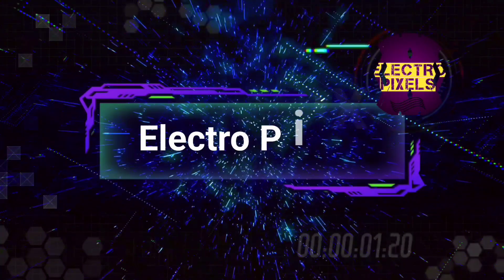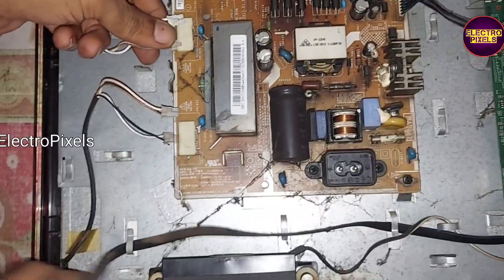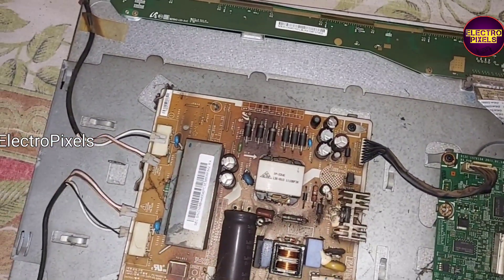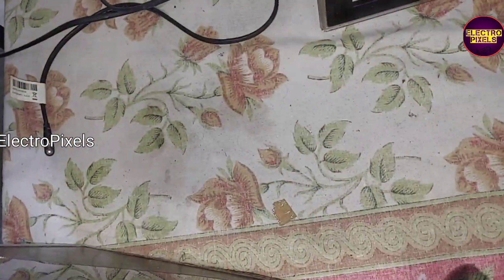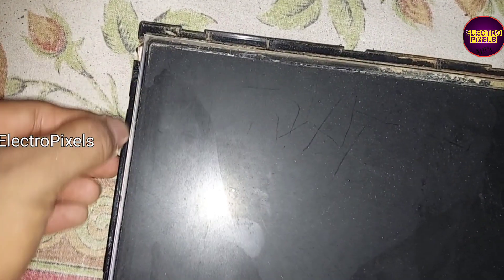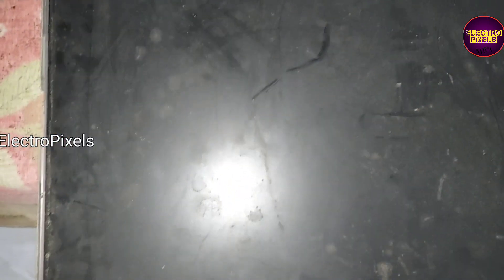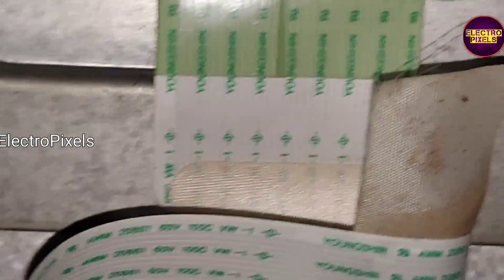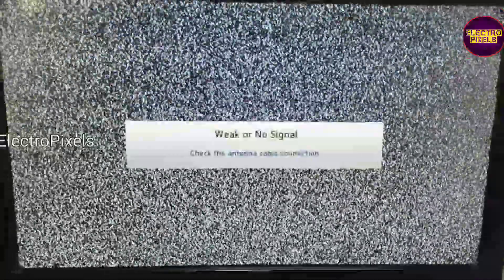LCD TV BROKEN SCREEN FIX| Samsung 22 inch Lcd Tv Panel Broken Display Reparing |Panel Replacement